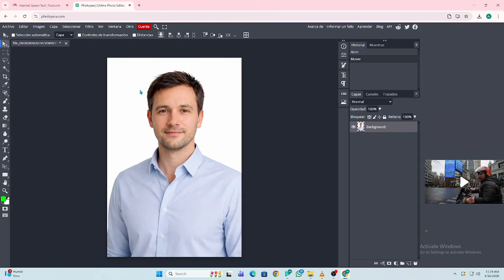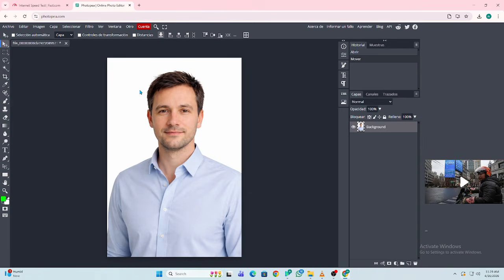How to fix Photopea text not working Full Guide 2026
Is the text tool not working in Photopea? In this 2026 full guide, learn step-by-step how to fix typing issues, font problems, and tool errors. Discover solutions like checking font selection, resetting the text layer, clearing cache, and updating your browser for smooth editing. Perfect for US designers, beginners, and content creators using Photopea.